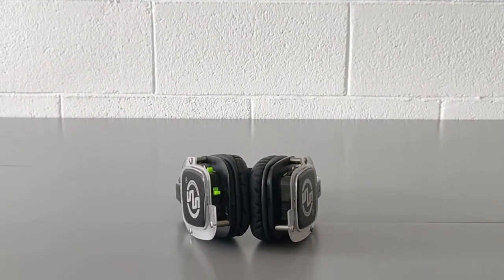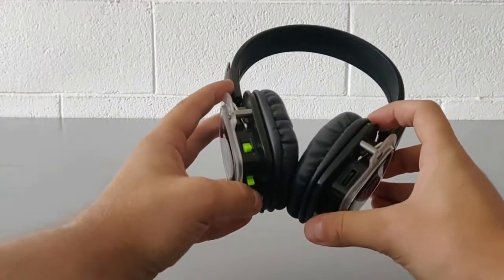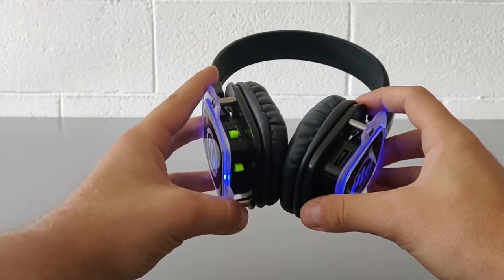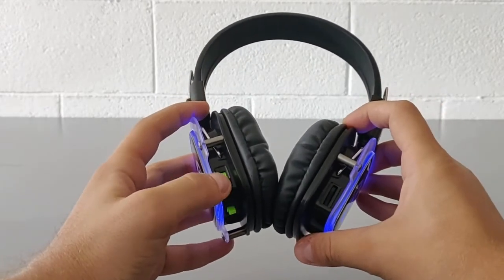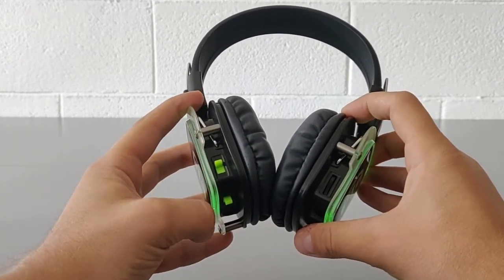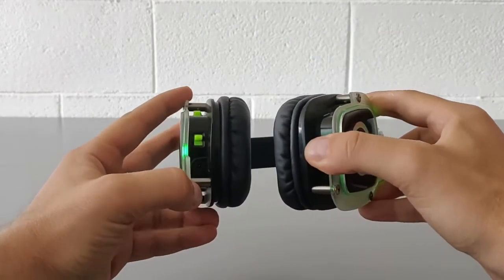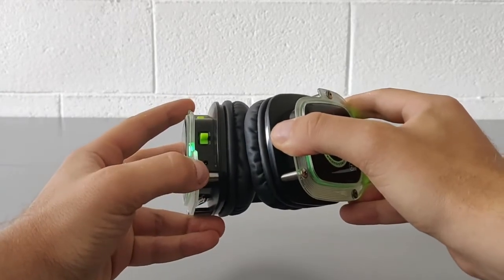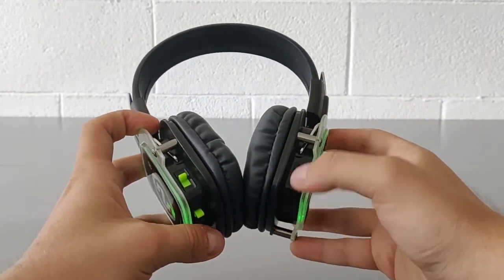Silentsystem Audio | Silent Disco Headphones SX-809 Super Power Bass | Silent Party | Silent Fitness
Three Channel Wireless Headphones SX-809 Super Power Bass. The Best equipment for Silent Events: Silentdisco Silentparty Silentfitness Silentyoga.

Established in 2012, and with more than 50.000 Multi-Channel Headset, we are the World's largest Silent Headphones Provider.